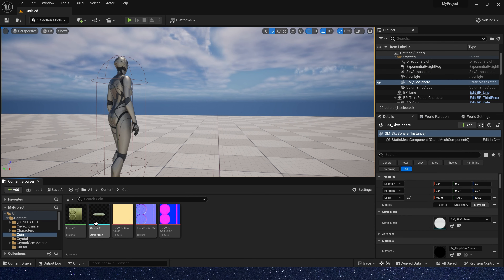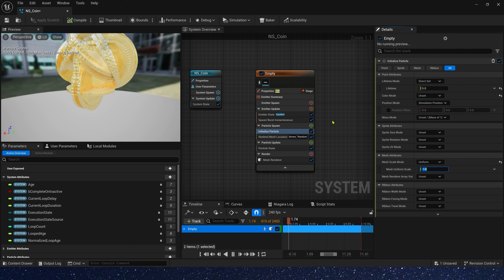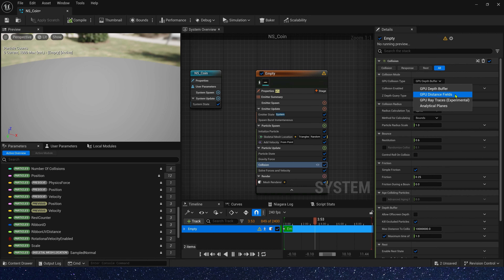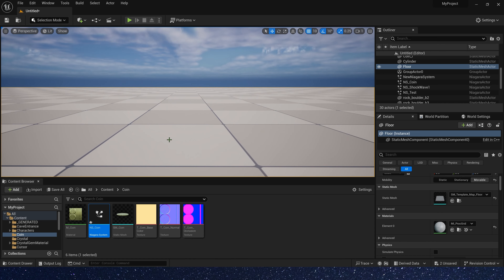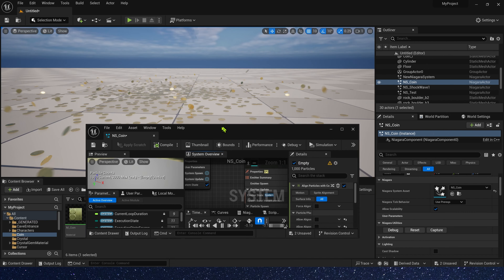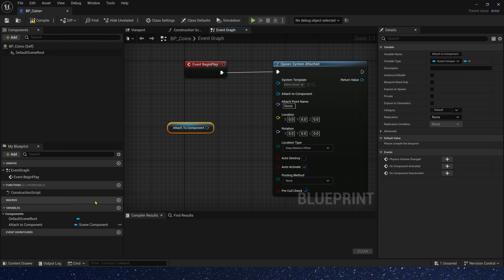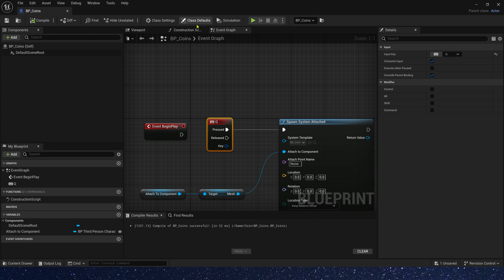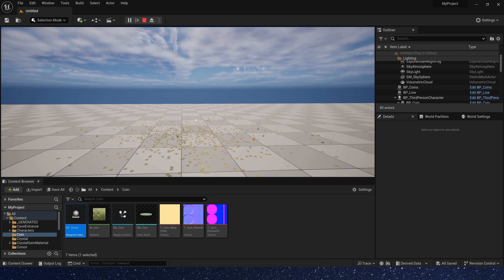UE5 Niagara Coin Effect - Tutorial